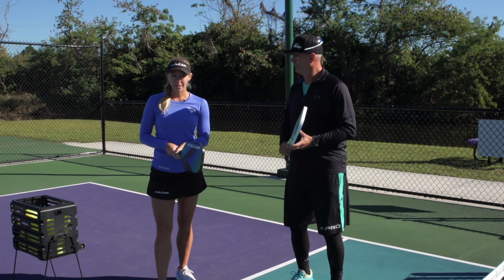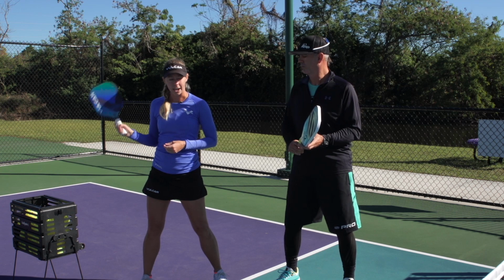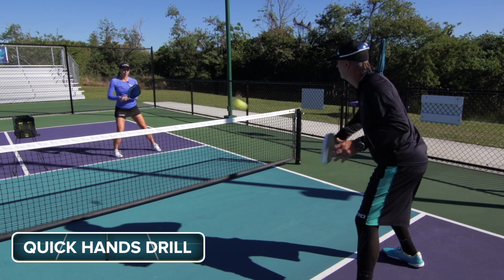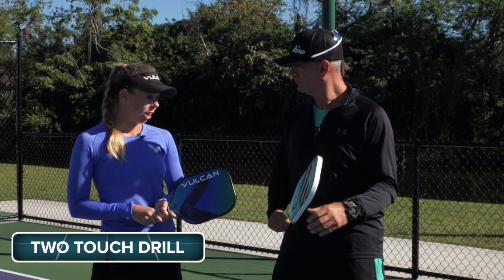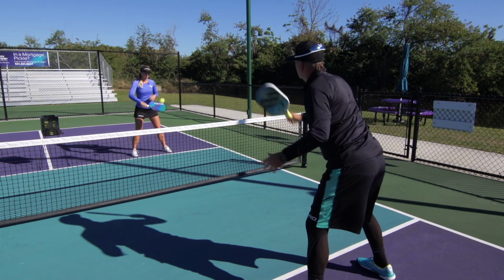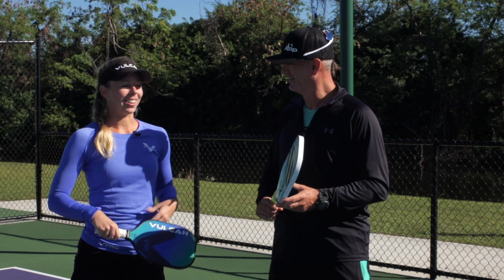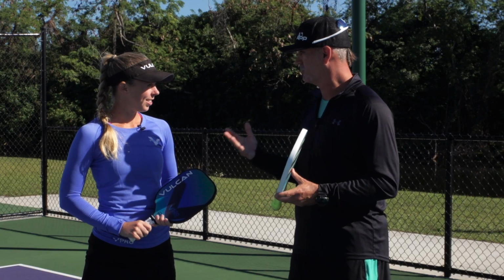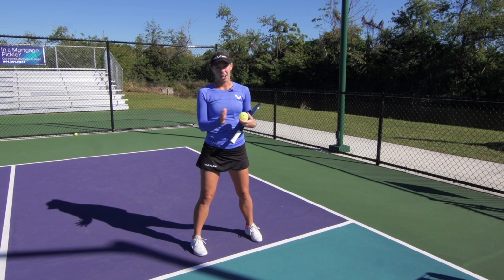Pickleball Blocking Drills with Corrine Carr: APP Academy Episode 4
In this episode of APP Academy Corrine Carr teaches us all about blocking!  If bangers give you trouble, stay tune as Corrine Carr gives you four drills to work on your blocking!